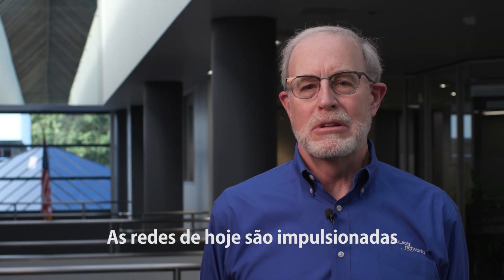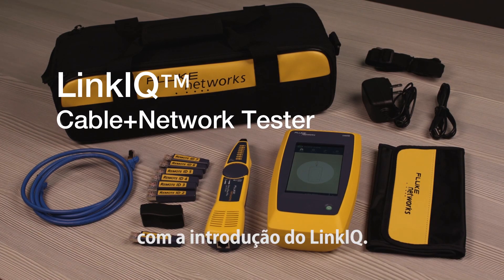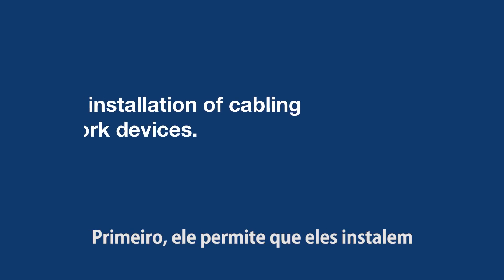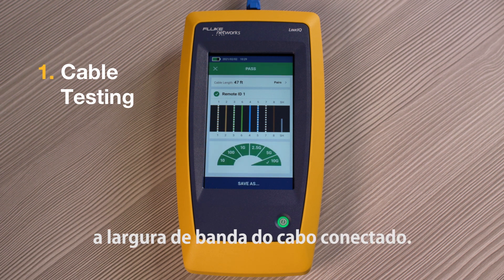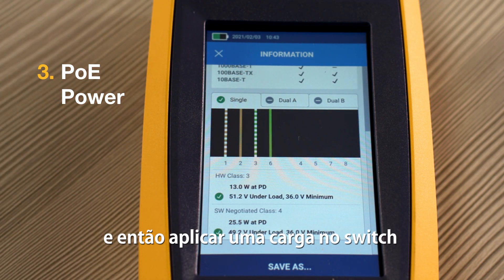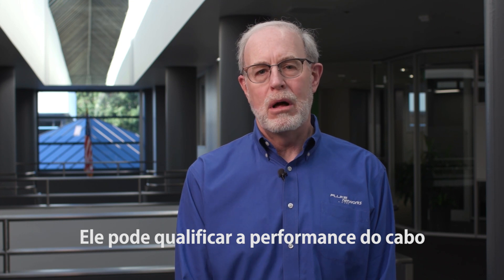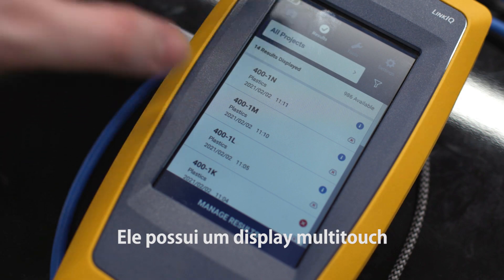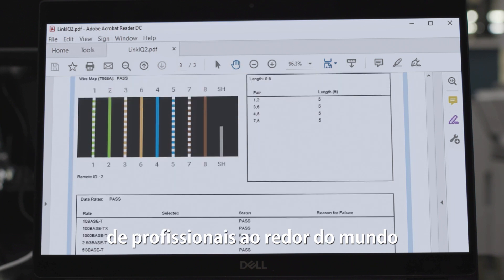Como instalar e solucionar problemas de rede com o LinkIQ™️ da Fluke Networks?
Assista ao vídeo do Gerente de Marketing de Produtos e um dos fundadores da Fluke Networks, Mark Mullins, e saiba mais sobre as principais aplicações do novo Testador de Cabos e de Redes, LinkIQ™️.